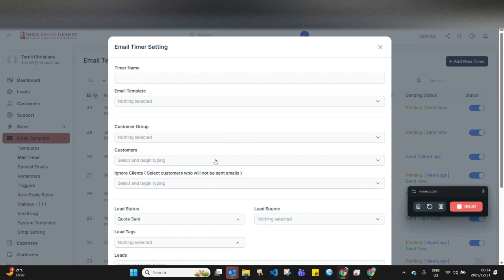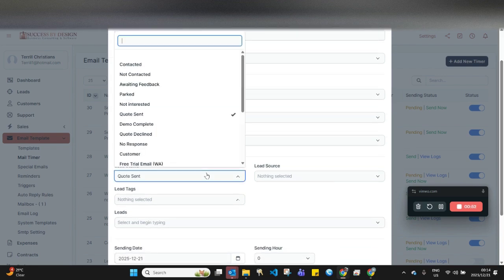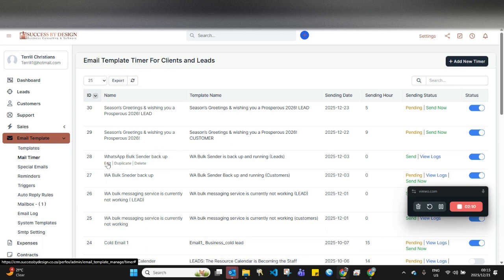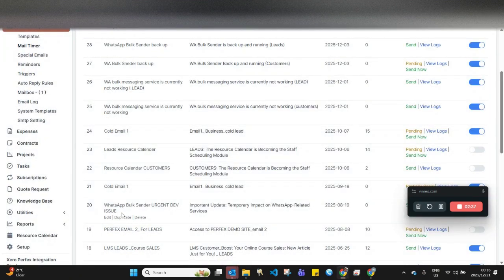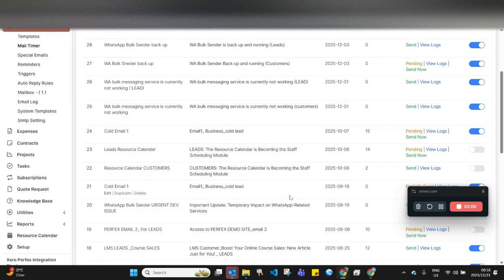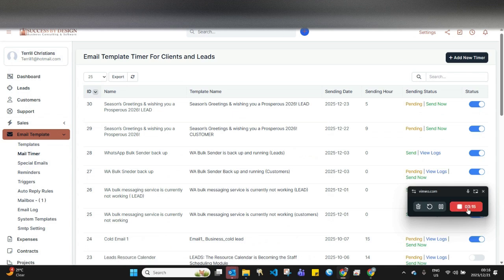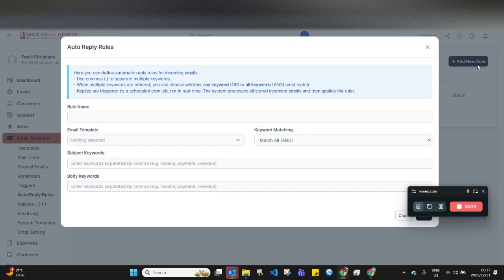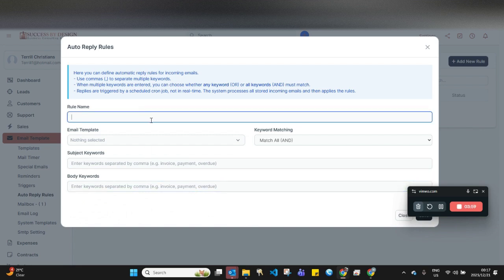Mail Timer and Auto Reply Rules in PERFEX CRM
Ready to try Perfex CRM? Use our Demo for FREE